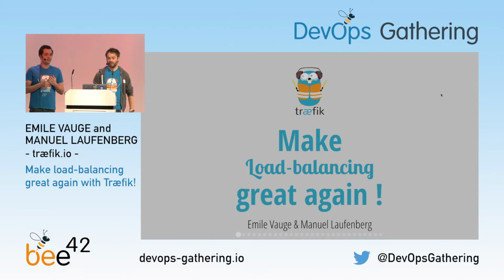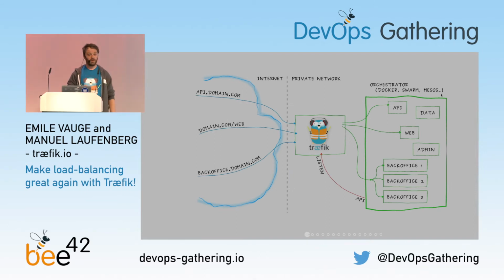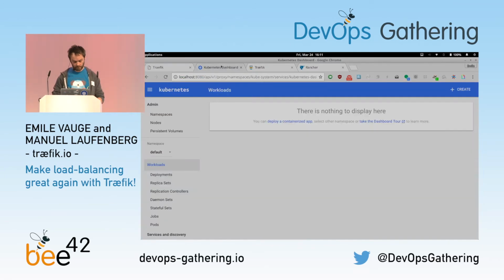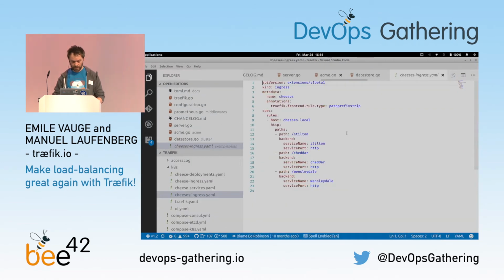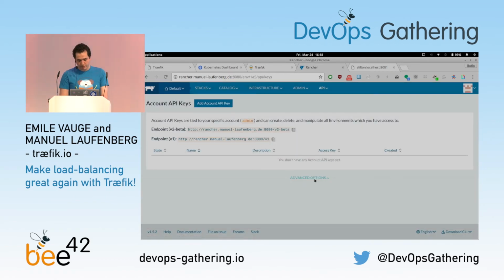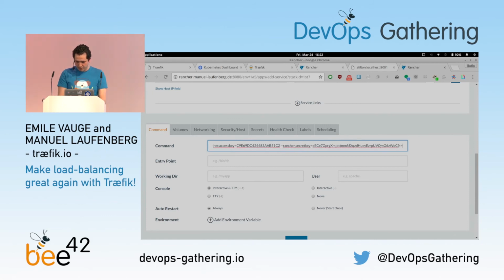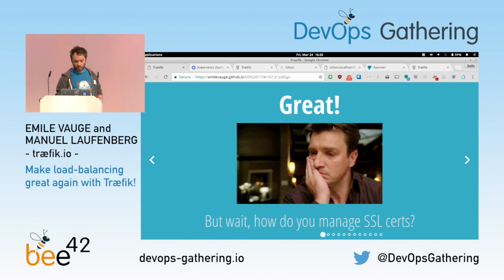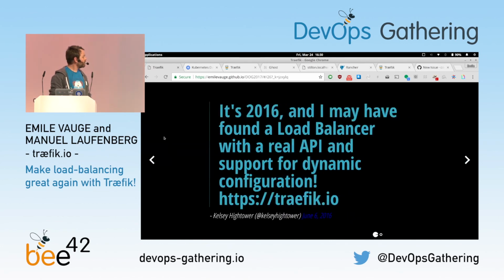DevOps Gathering 2017 | "Make load-balancing great again with Traefik!"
DevOps Gathering 2017 | "Make load-balancing great again with Traefik!" by Emile Vauge and Manuel Laufenberg (traefik.io)

Microservices seem to come off over the years and has now become the model for the development of modern applications. This model, initiated by some web giants (Netflix, Google …), promotes extreme applications modularization, runs counter to the monolithic model. Microservices allows: reduced release cycle, loose coupling between services, standardization of communication (REST), reduction of risks during deliveries, cloud orientation, etc.

But it still remains tedious to easily connect these services without changing the application code. Traefik was born from this.

traefik.io, a reverse-proxy that can watch orchestrators’ API to generate its configuration automatically. This tiny tools solves what can be a huge pain when dealing with microservices deployed in an orchestrator.